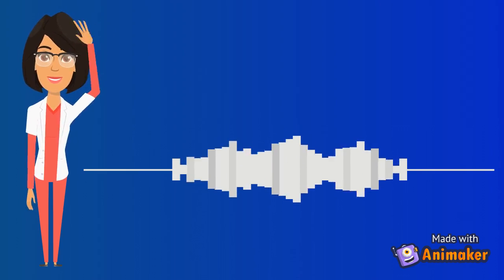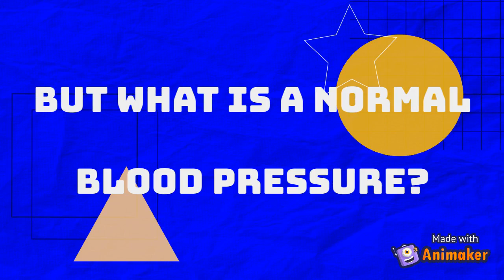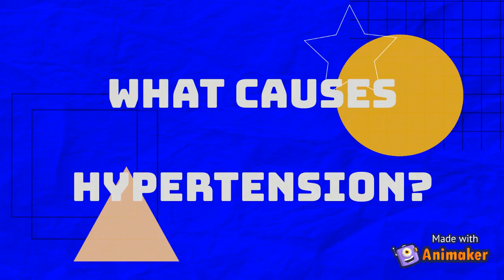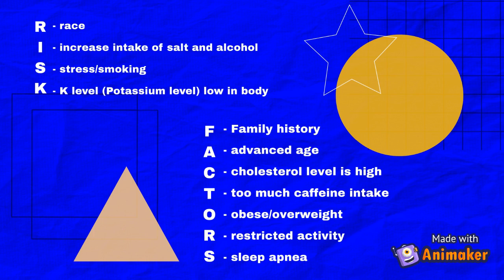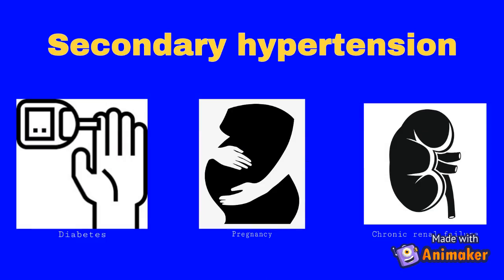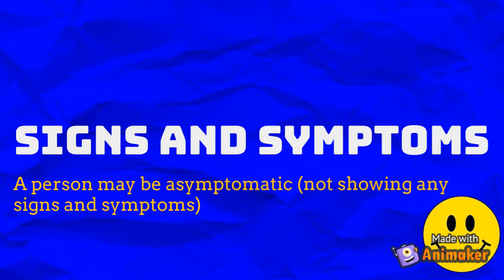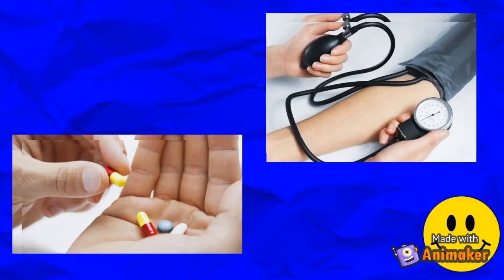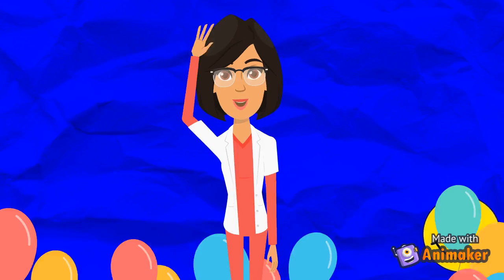Hypertension (Health Education Series)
Hi there! Thank you for tuning in! Today, I will be sharing about hypertension also known as high blood pressure.

High blood pressure is a silent killer in which a person may have it without realizing it until their organs are severely damaged. In Malaysia, high blood pressure is one of the many causes of death each year. Hence, it is important for us to be educated about it and also educate our loved ones.